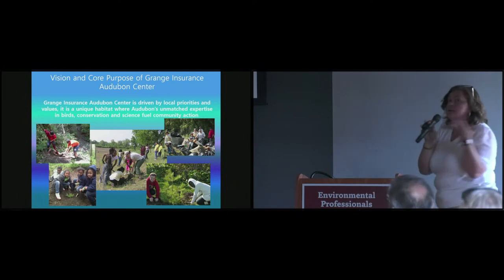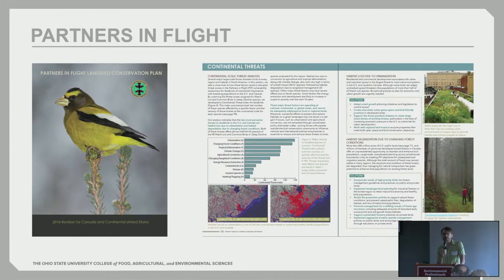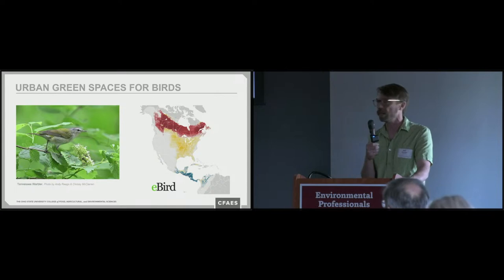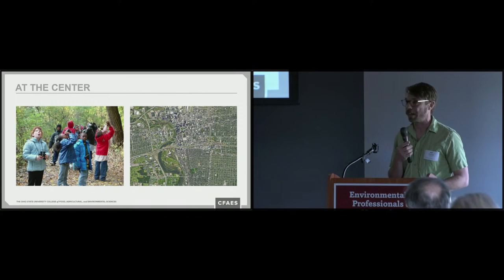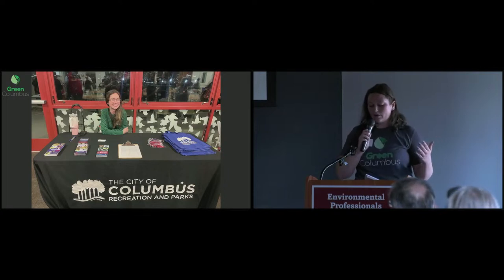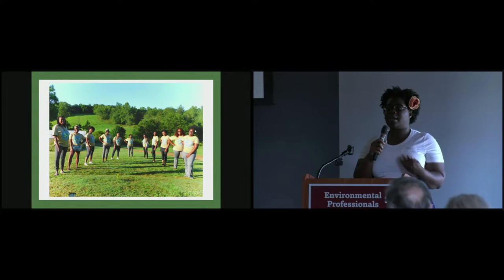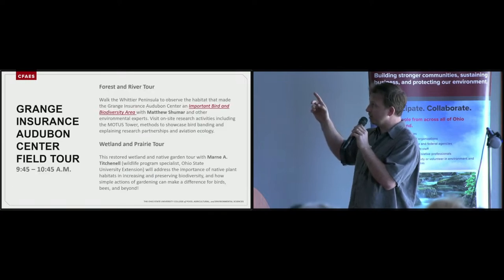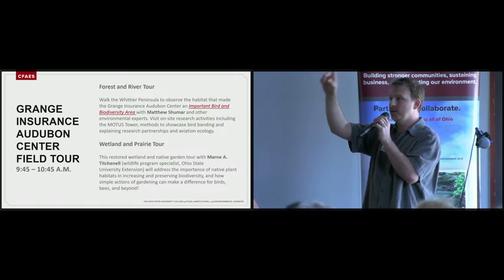Breakfast with the Birds: Advocacy and Conservation in Urban Green Spaces 7.11.23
This EPN Breakfast featured birding at the Grange Insurance Audubon Center to explore the places, spaces and people who are increasing community involvement in the outdoors, birding, and ecological restoration in downtown Columbus.

0:00 Leigh Ann Miller (director, Grange Insurance Audubon Center) discussed the Center’s four unique habitat zones and restoration activities (forest, river, wetland, and prairie) that both improve water quality and build climate resiliency in and around the Whittier Peninsula and local communities, and the Center’s linkages to the National Audubon Society.

5:46 Matthew Shumar (program coordinator, Ohio Bird Conservation Initiative) explained how the Center is a showcase for ecological restoration, conservation stewardship and advocacy that focuses on improving habitat for breeding and migratory birds.

14:10 Please pardon a 3 minute break as we fixed in-person sound problems.

17:48 Matt Shumar continued.

21:40 Shelly Douglas (executive director, Green Columbus) described the benefits of the Center’s physical, natural and educational spaces to advance environmental restoration and create win-win opportunities for regional organizations and initiatives.

32:13 Nicole Jackson (founder, N Her Nature LLC) shared about the healing power of nature, and pathways for creating access to birding, conservation, and the environment with communities in central Ohio.

51:10 Audience Q & A session with Miller, Shumar, Douglas and Jackson for both in-person and virtual audiences.

1:09:00 Dr. Joe Campbell (director, Environmental Professionals Network) concludes EPN Breakfast program component. Livestreaming service concludes for virtual attendees.

Complete speaker bios are located at go.osu.edu/epnJul23